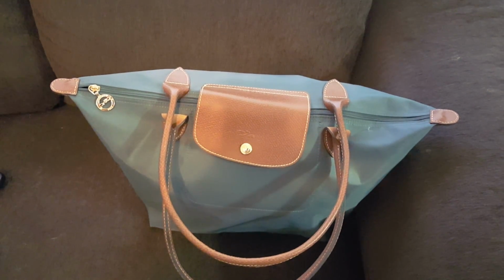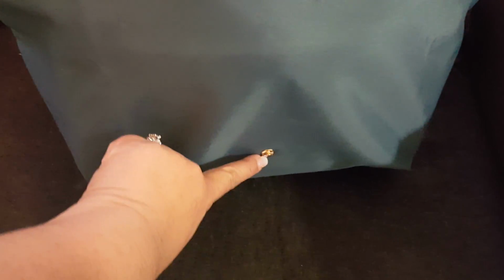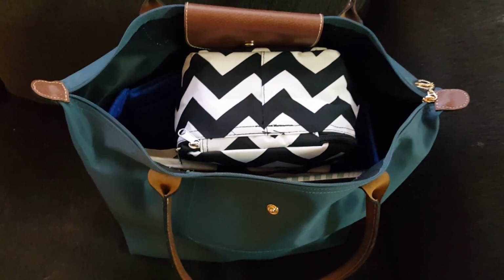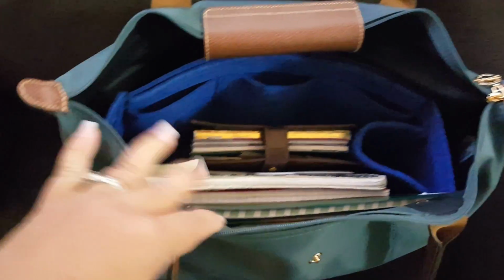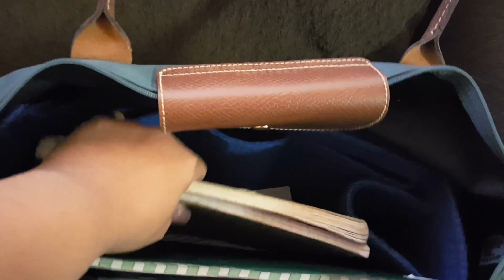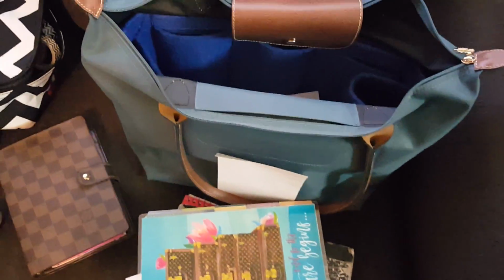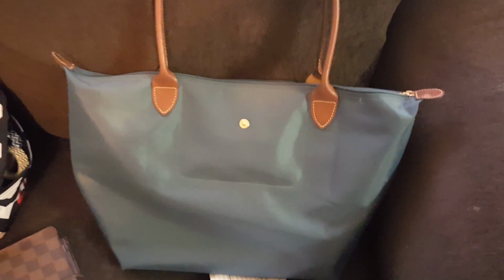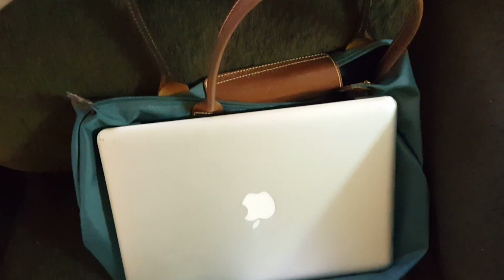Longchamp Le Pliage: Work Bag, Diaper Bag, or everyday bag?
Great tote for many different uses. It fits a lot & because it's made out of nylon it's carefree. This is the large.